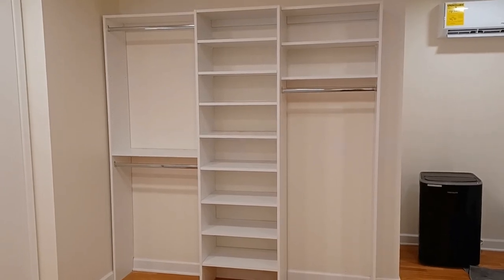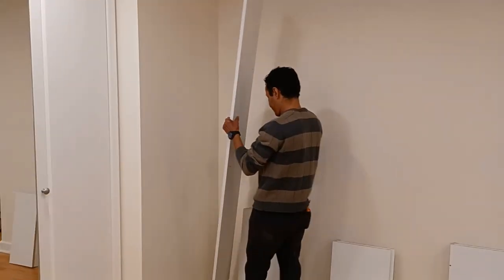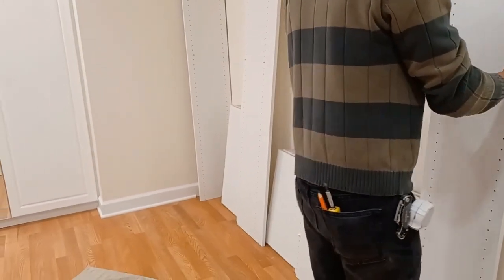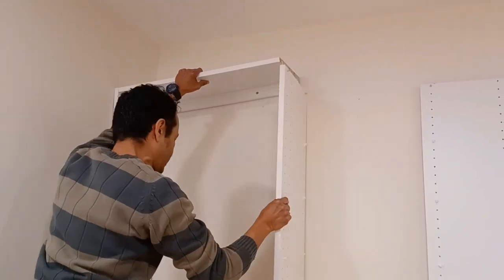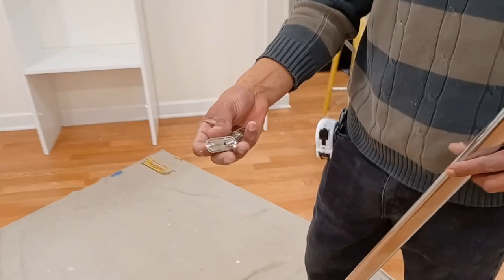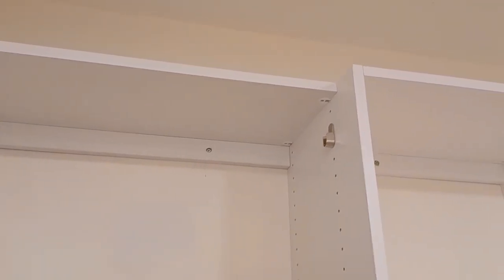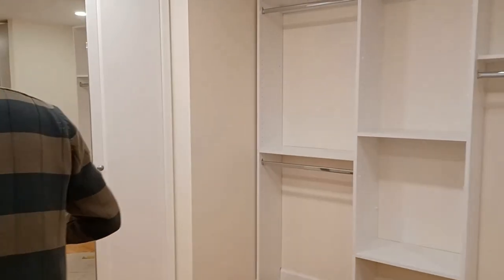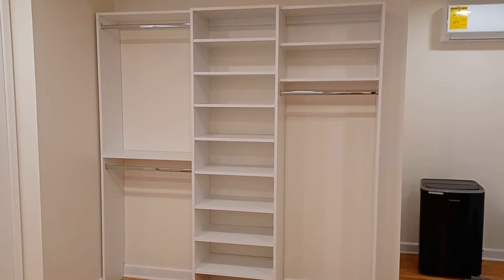How to Install a Floor Standing Closet